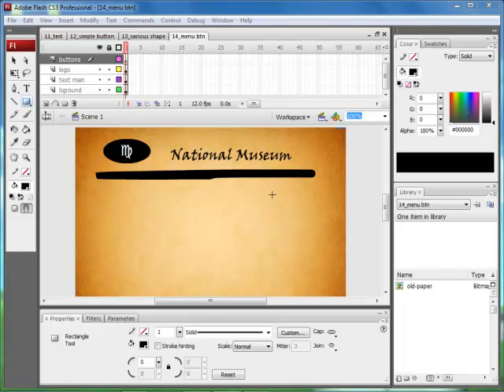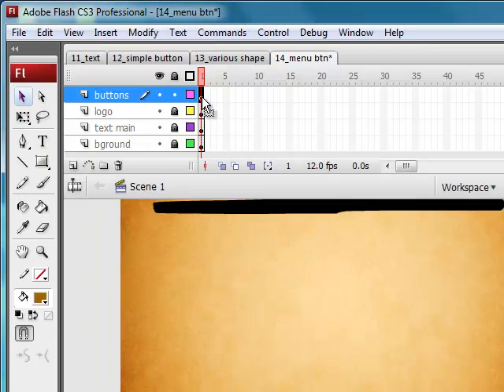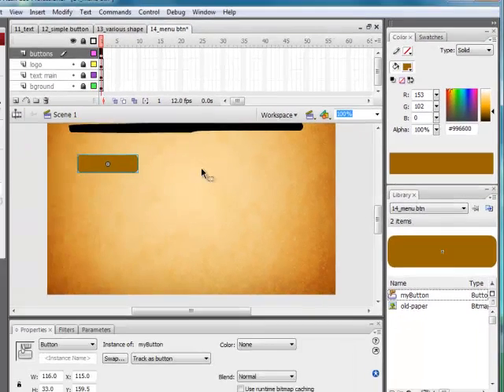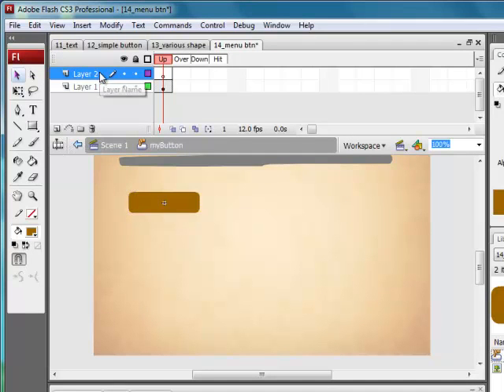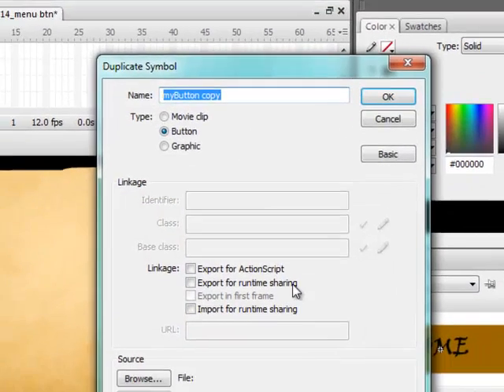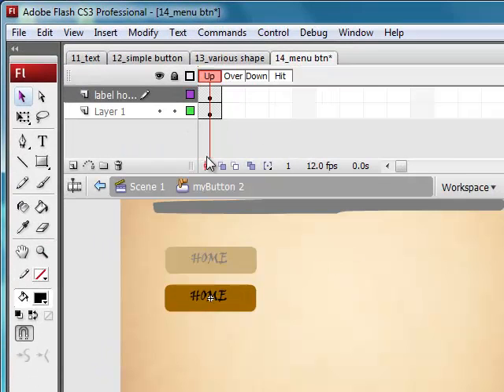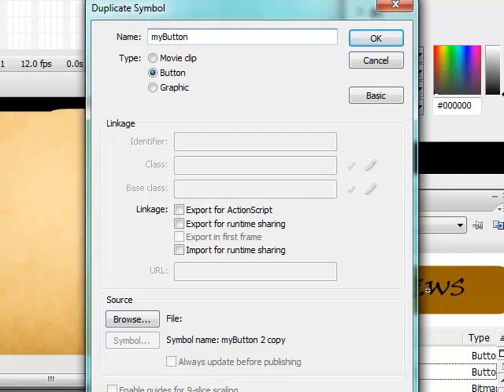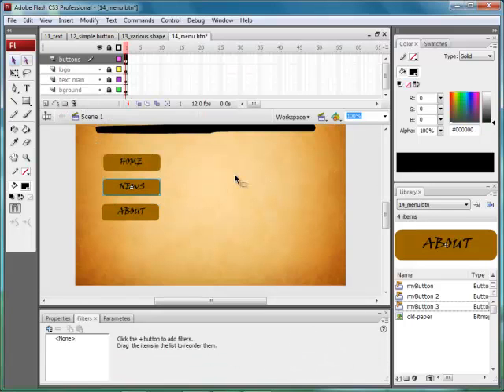Create Menu Button for website in Flash CS3